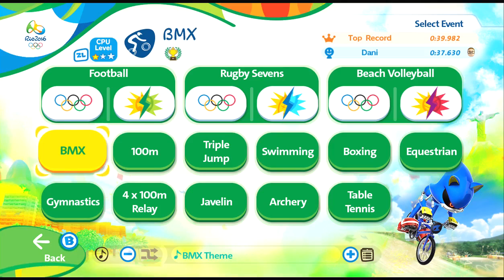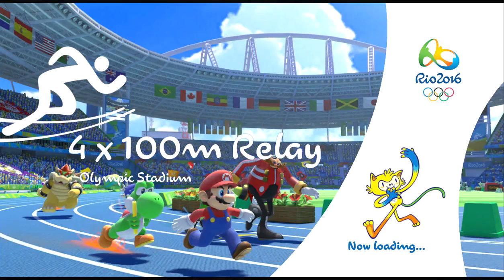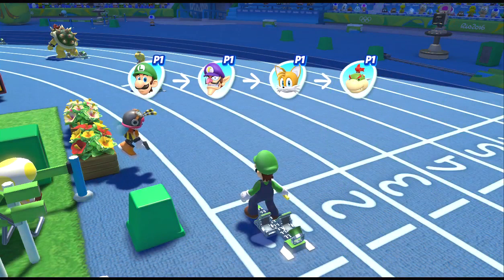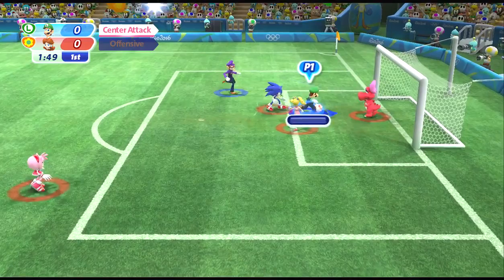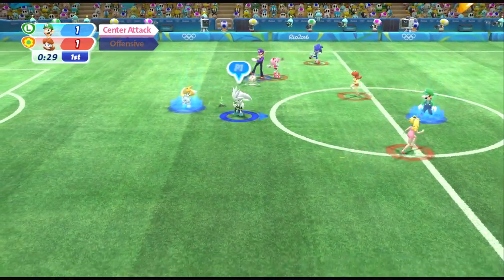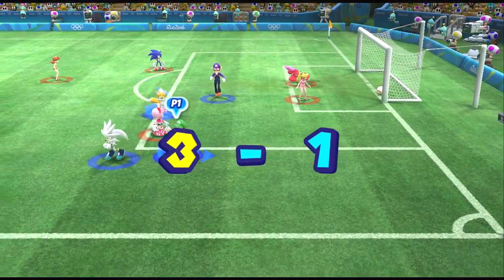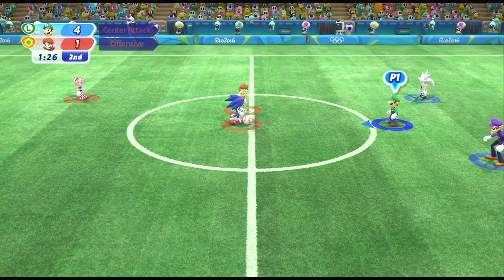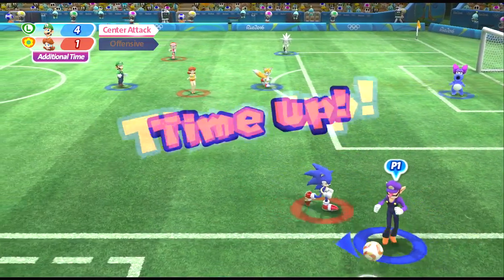Mario & Sonic at the Rio 2016 Olympic Games: Random Events (Wii U)!